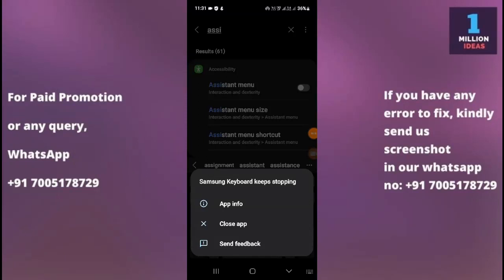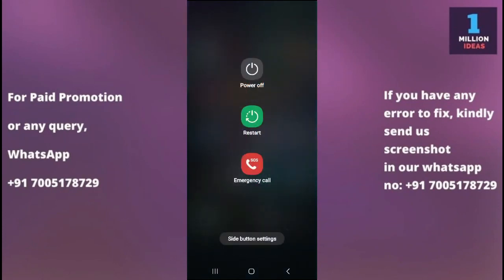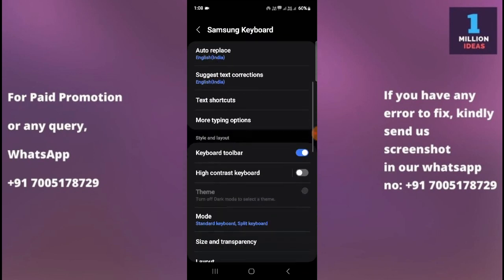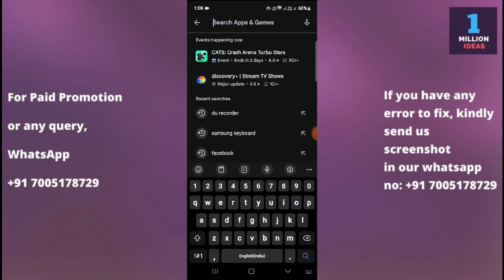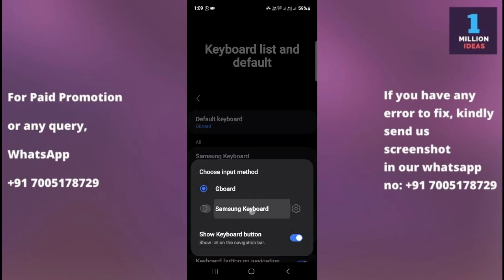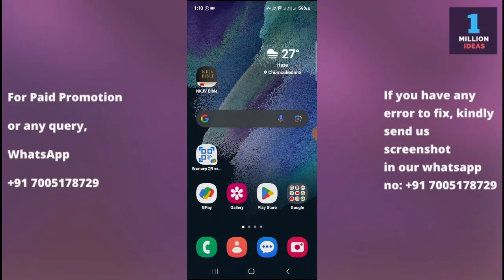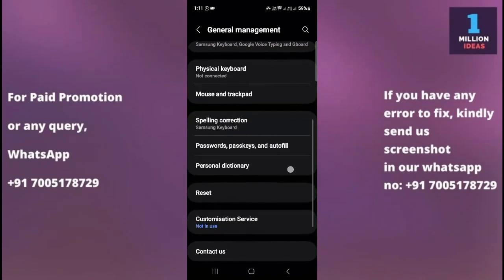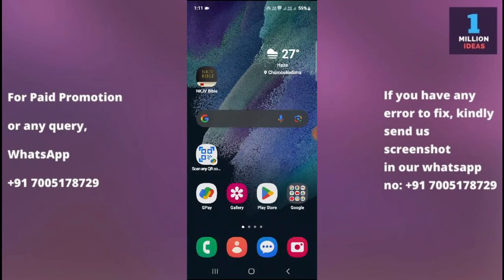Samsung keyboard keeps stopping in samS26 fe 5g